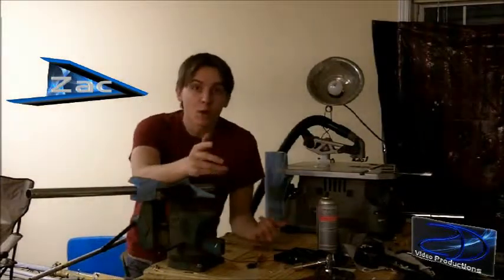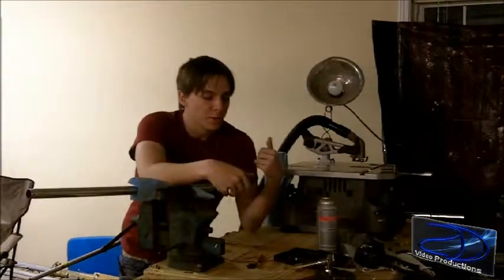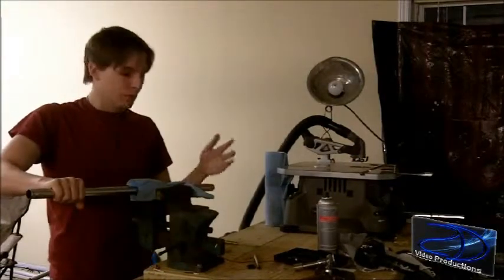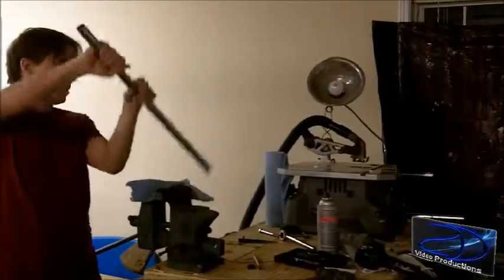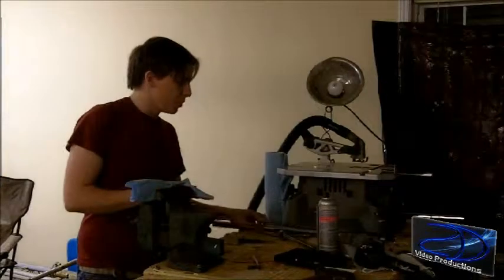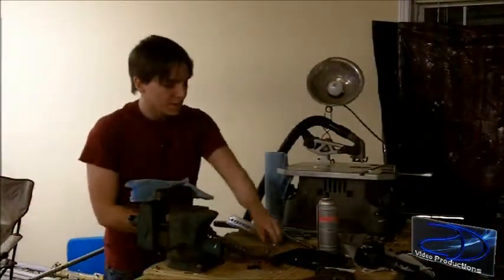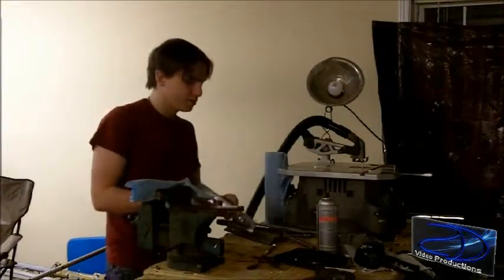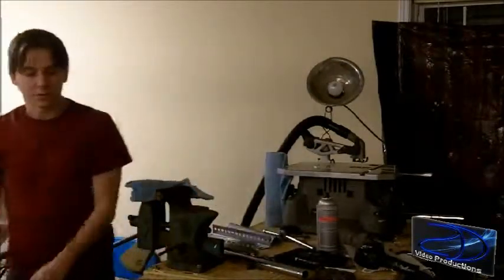How To Build a Jib Arm Part 1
Zac shows you how to build a Jib Arm or Boom Crane for under $70